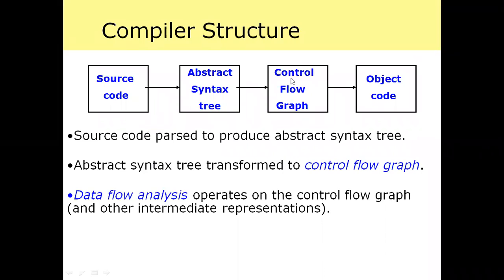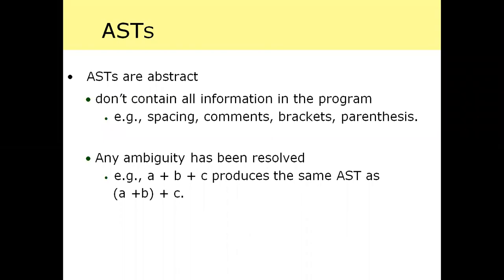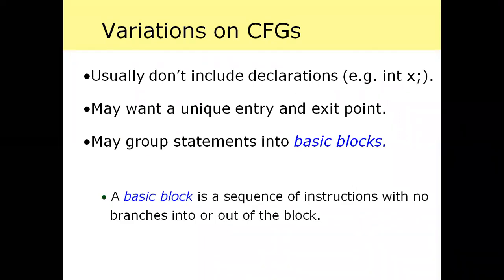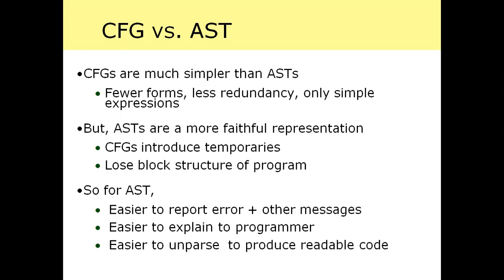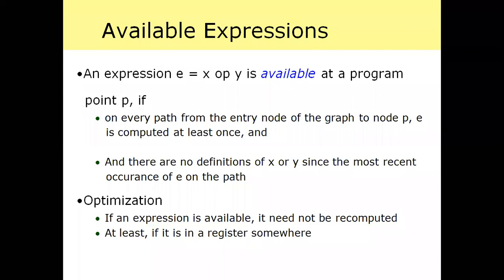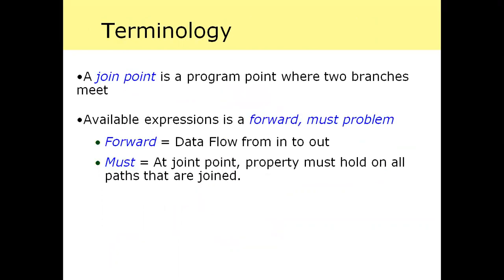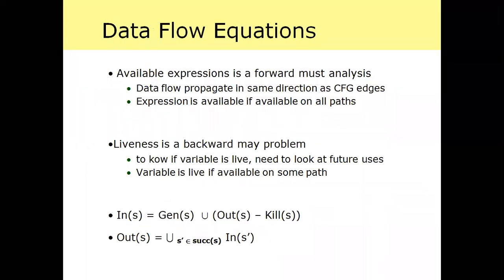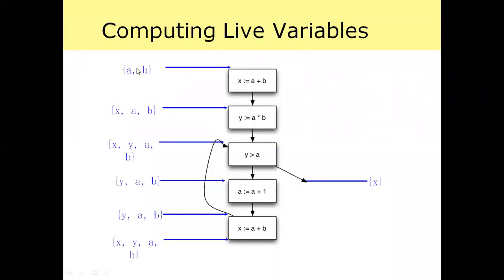3 2 COMPILER DESIGN - GLOBAL OPTIMIZATION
GLOBAL  OPTIMIZATION